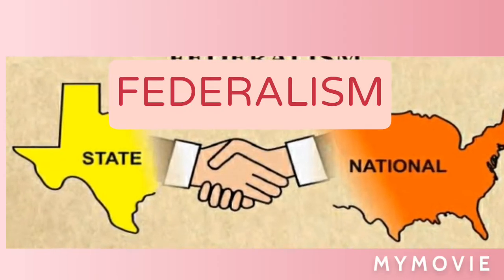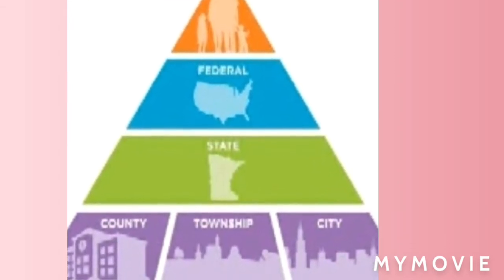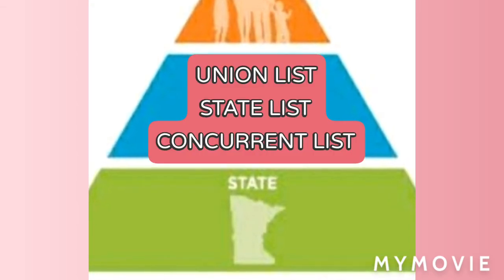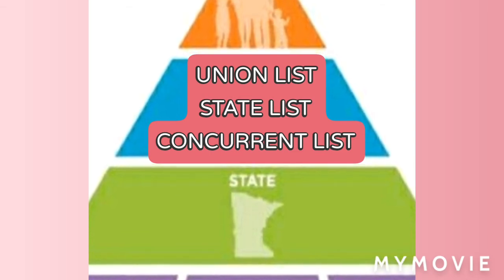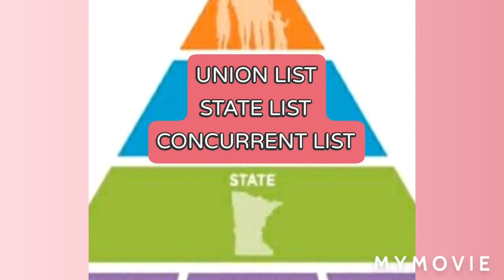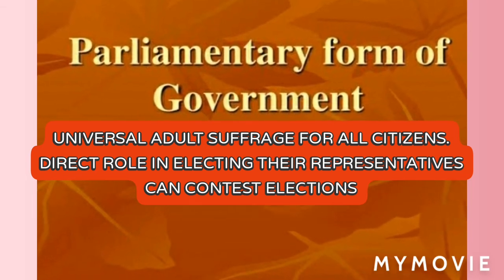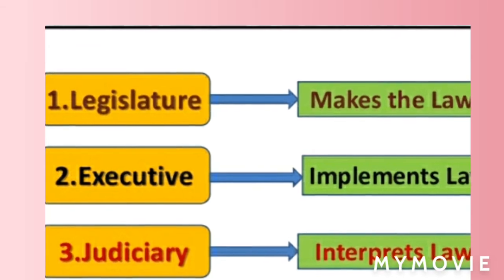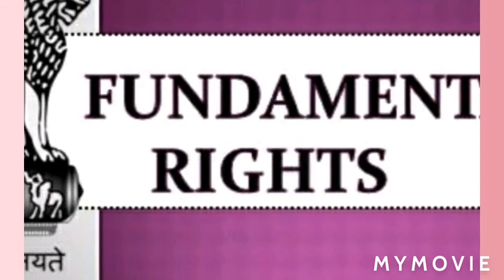The Indian constitution